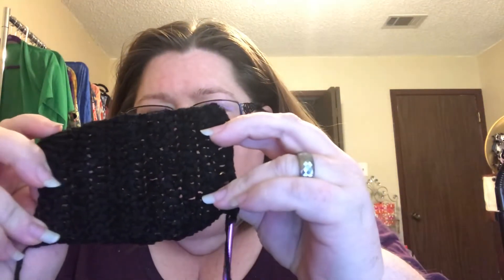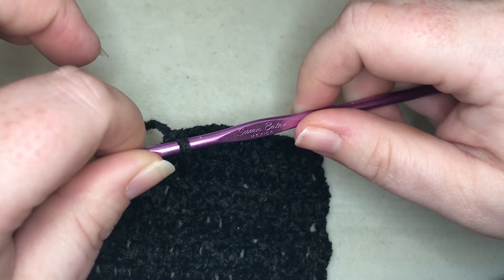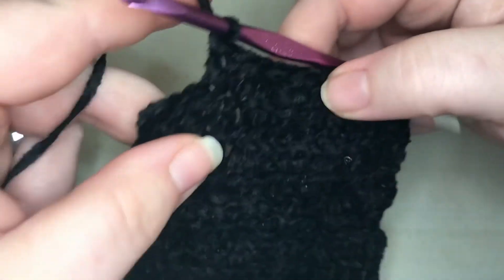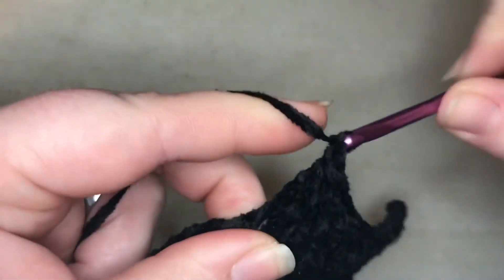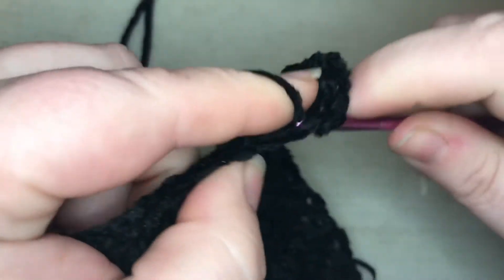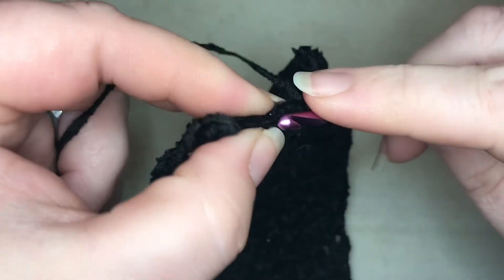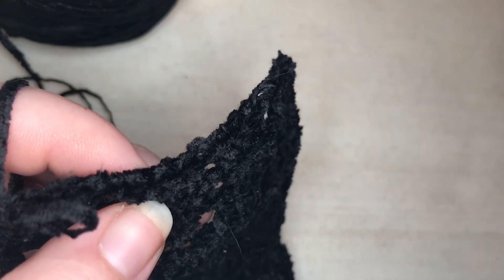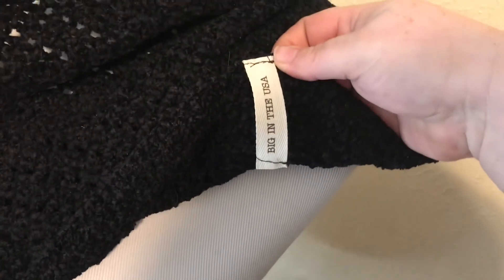Velvet Cowl Capelet Neck Warmer Crochet Tutorial Beginner Intermediate Level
To get the instant download of the pattern:

Thank you for interacting and supporting this channel with your likes, follows, comments, and clicking the bell to receive future notifications for new videos.